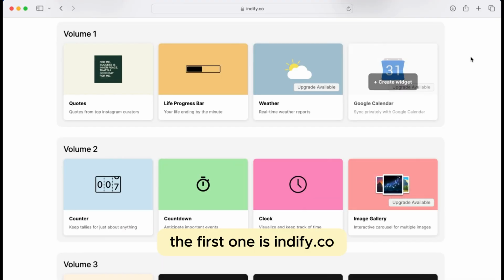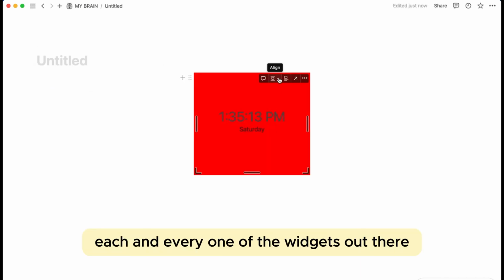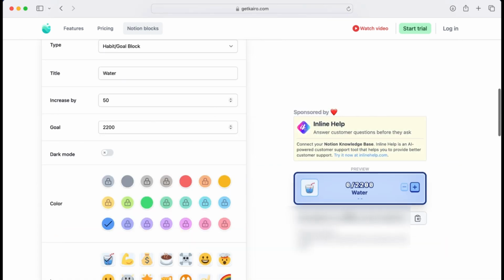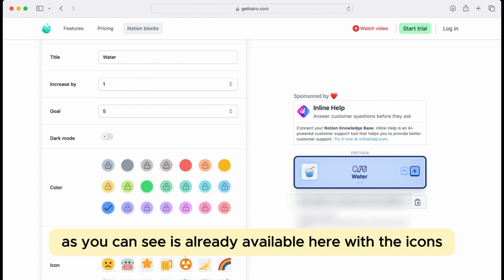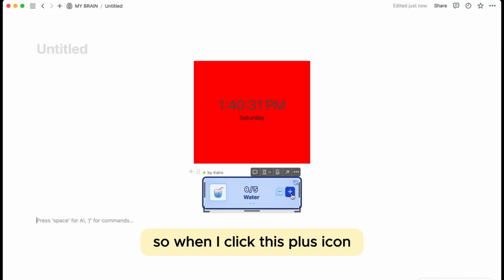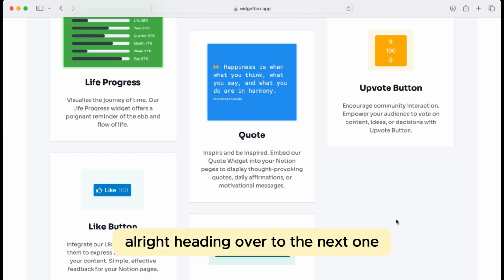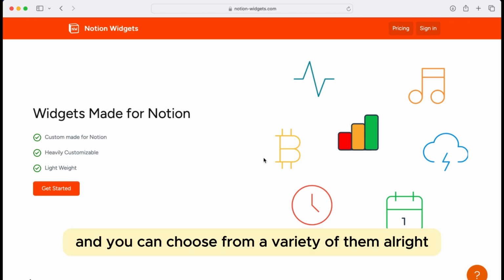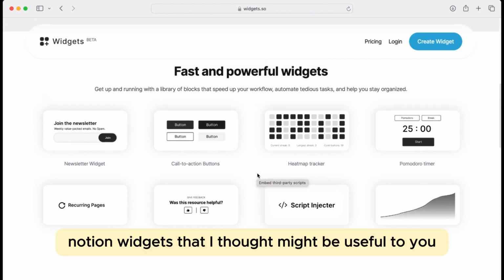Create Your Own Widgets In Notion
Here are some of the most useful Notion Widgets which I think are awesome.

Comment down your Favourite Widgets as well :)

Cheers :)